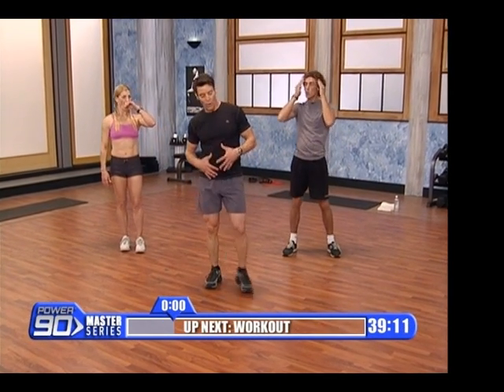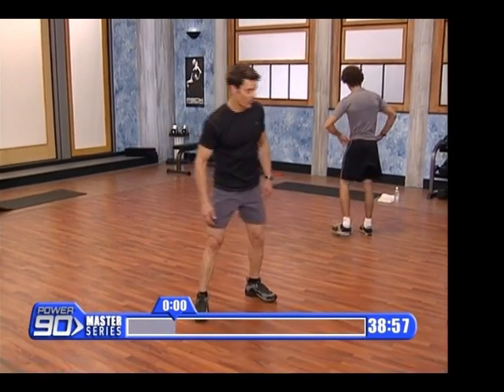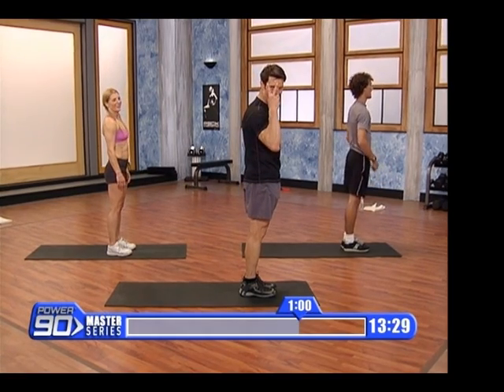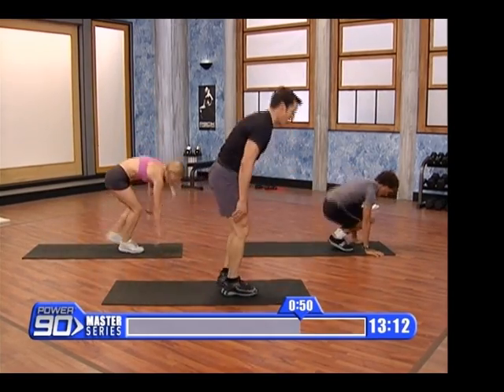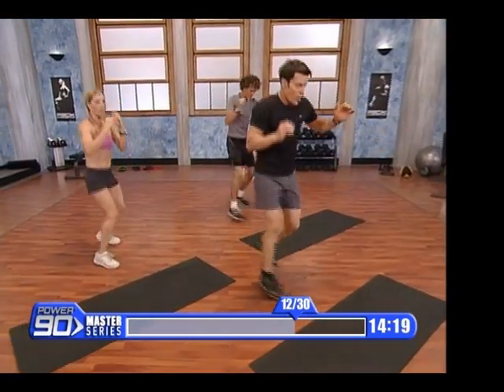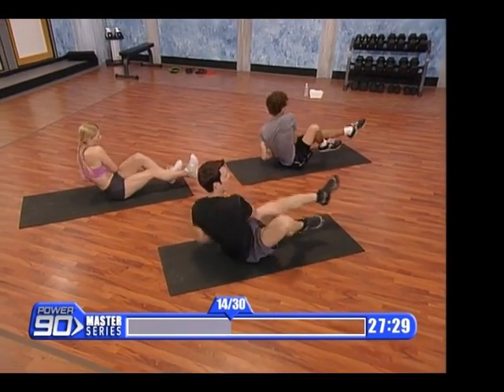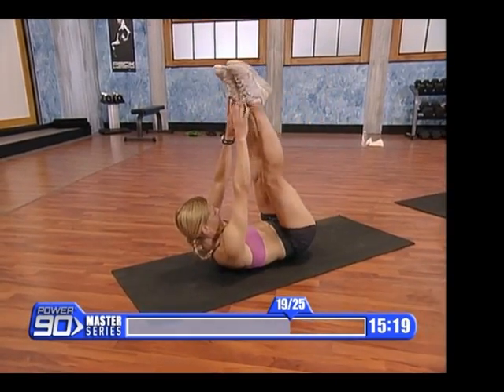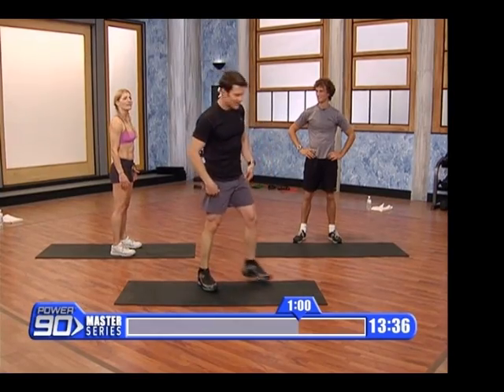Prelude to P90X - Power 90 Master Series Core Cardio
Just finished Tony Horton's Power 90, and decided to do the Power 90 Master Series before tackling P90X. Here is a sneak-peek of one of the most intense workouts in the series - Core Cardio. I've highlighted some of the more intense moves. This is one of the best Beachbody workouts available, and is perfect both for getting ready for P90X as well as a post-P90X workout to stay in shape. I hope you like it - there aren't many clips of the Power 90 Master Series online, so I hope this helps if you are trying to decide whether or not to buy it. I love it. BRING IT!